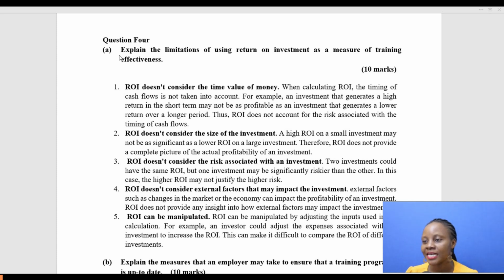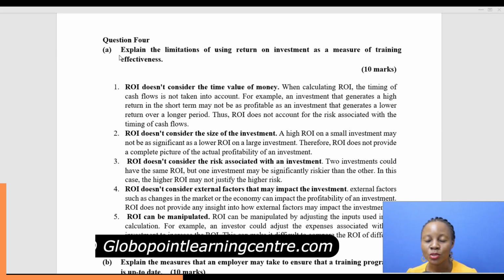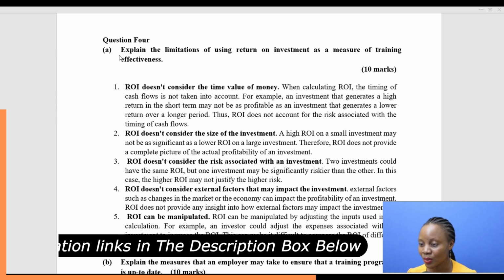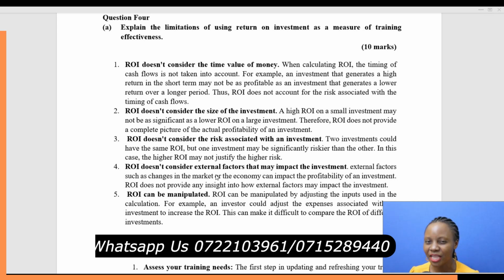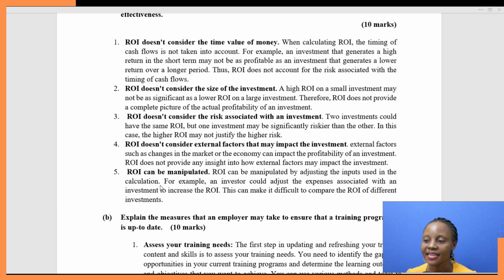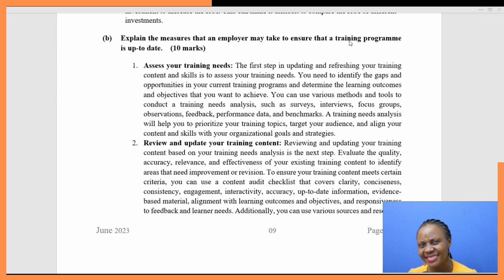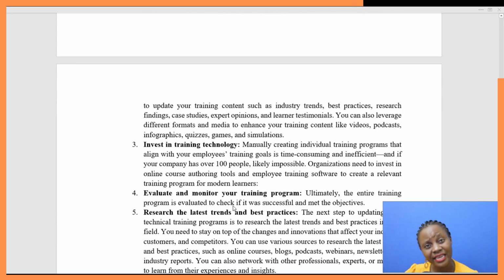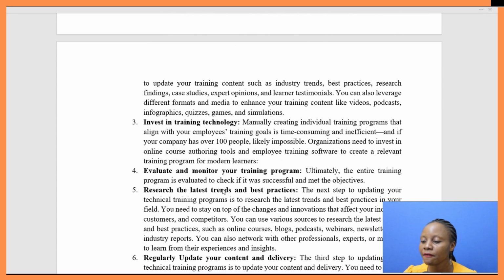RCHRP 009 HUMAN RESOURCE DEVELOPMENT JUNE 2023 Q4